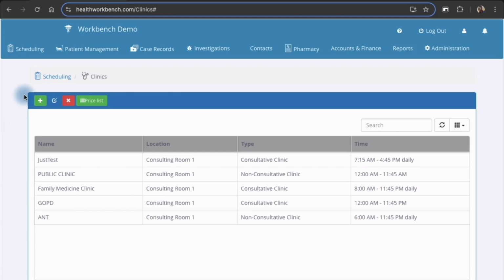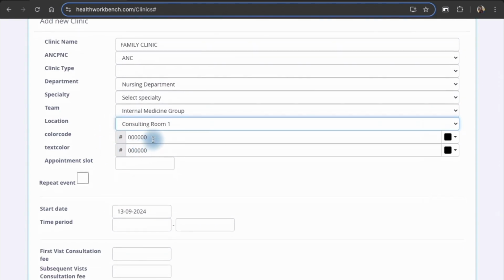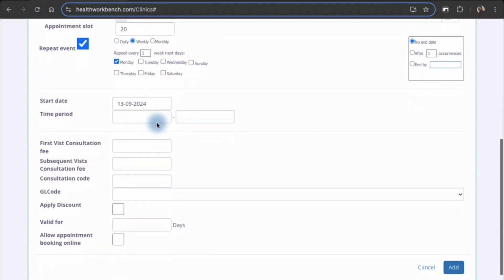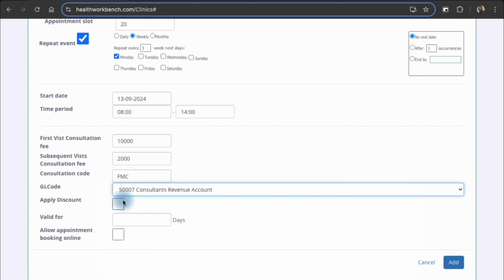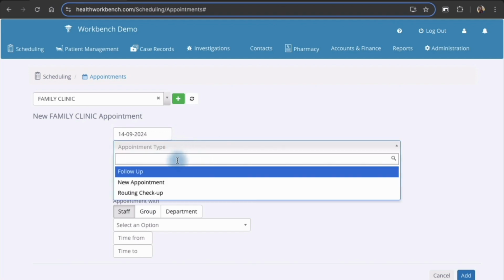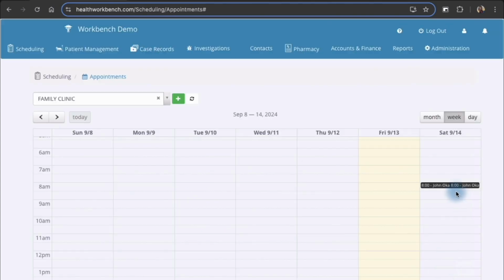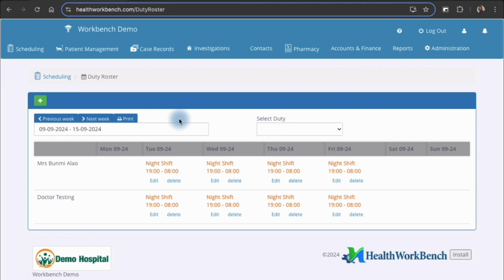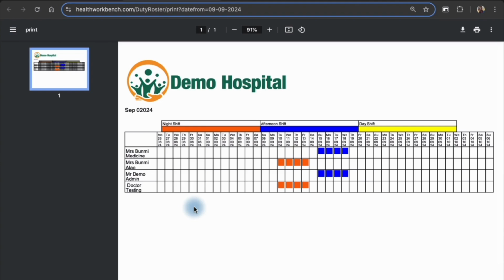Scheduling Module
Scheduling/ appointment - Health Workbench